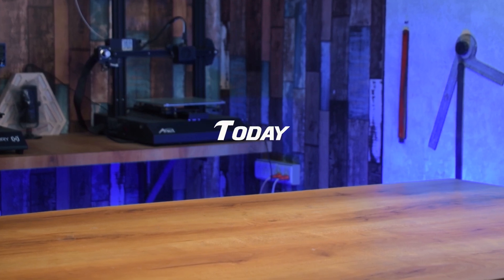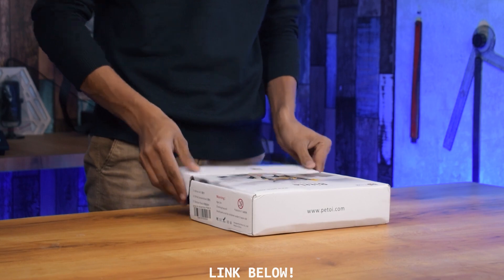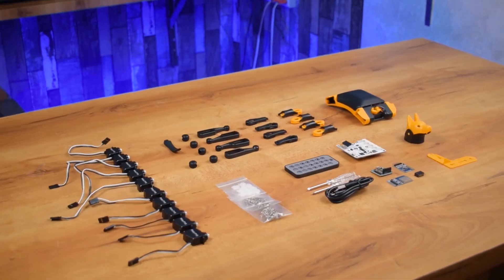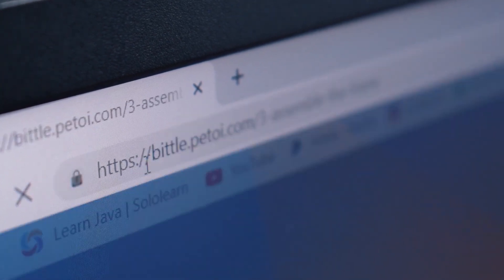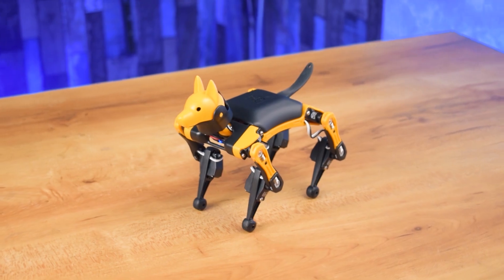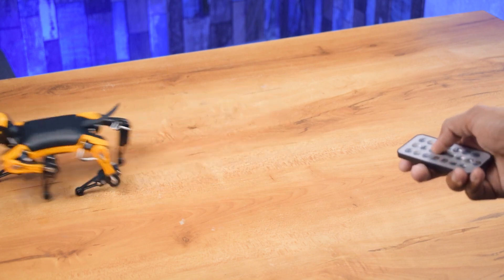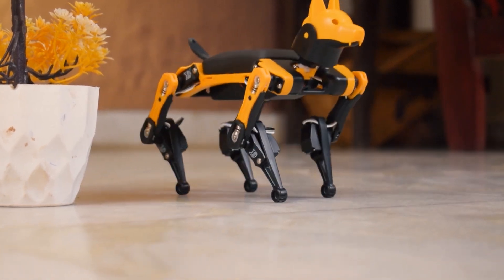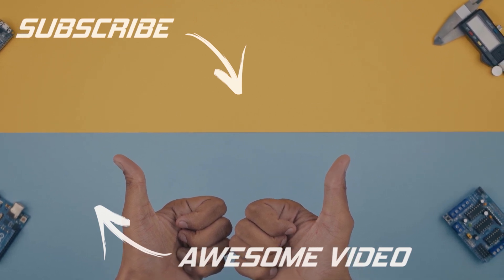DIY Bionic Robot Dog | Petoi Bittle "OpenCat"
In this video, one of our talented buyers/viewers shares their DIY project featuring the Petoi Bittle, our bionic robot dog powered by the OpenCat framework. Originally uploaded by the creator on their own YouTube channel, we are excited to feature this incredible build on our main channel to showcase the creativity and innovation of our community.

Original Video: Explore more of their amazing work at ProKnow.

At Petoi, we are passionate about building and selling robots like Bittle, empowering hobbyists and robotics enthusiasts to bring their ideas to life.

to make Petoi robots perform tricks and win cool prizes.

Please comment on what kinds of tricks you wish Bittle to perform.  We or some of our community members may fulfill your wish.

Petoi is the maker of futuristic robotic pets. We share updates and discussions about our robotic pet project Nybble, Bittle/Bittle X, and OpenCat, the open-source Arduino, ESP32 and Raspberry Pi-based robotic pet framework.